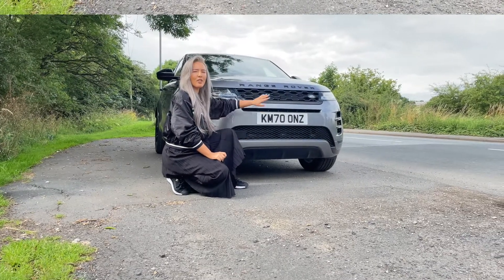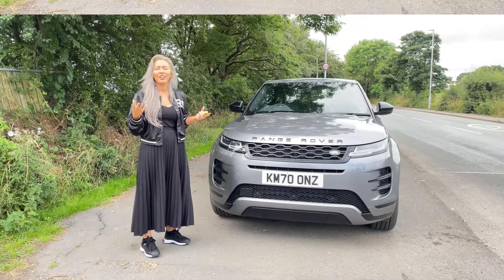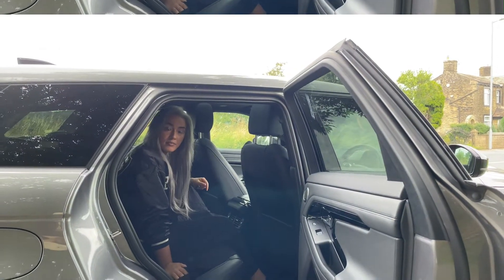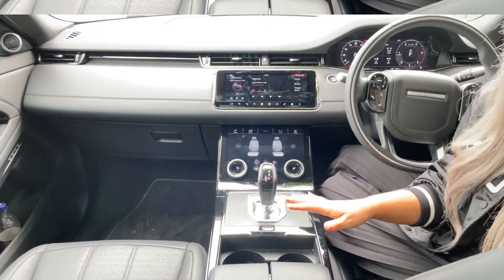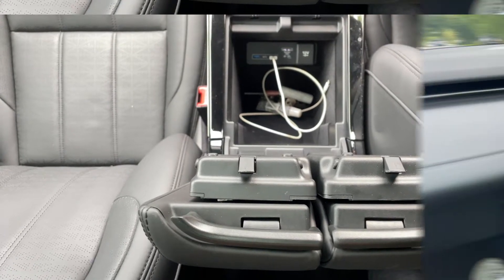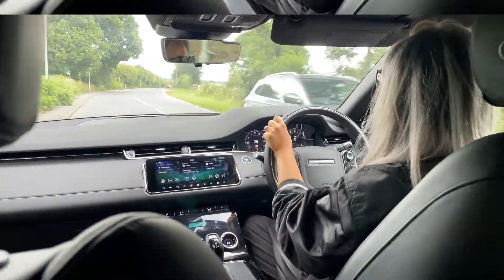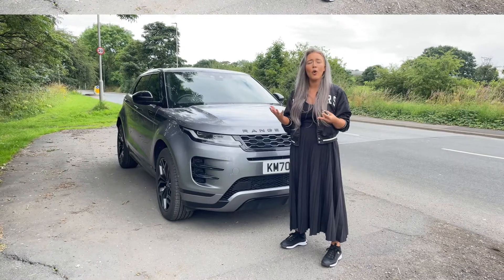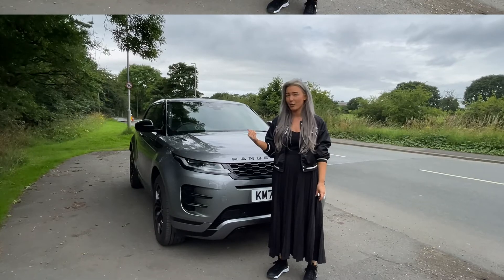Range Rover Evoque D240 R-DYNAMIC HSE Review | Real Range Rover Or Not?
Looking At The Range Rover Evoque?
WATCH THIS before you get one!

This is the Range Rover Evoque D240 R-Dynamic HSE! This one is fully loaded with almost £5000 worth of options, HSE spec and is worth a whopping £53k!

But is it a REAL range rover?

In this video i'll show you around Landrover's best selling range rover and share my honest feelings about it!

I'll also give you my top tips on which spec is the best value if you were to order one from factory!

Get the notepad out... and the popcorn!

LOOKING TO LEASE A RR EVOQUE OR SIMILAR CAR?
Find out how to get find the best deal with my blog post

FANCY A BIGGER RANGE ROVER?

What do YOU think to the Range Rover Evoque?
REAL RANGE ROVER OR NAH?